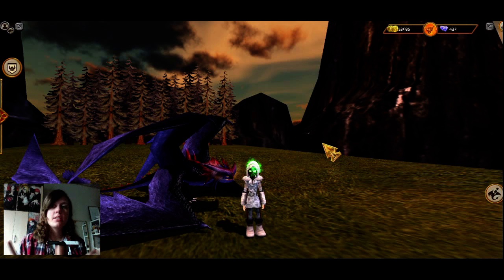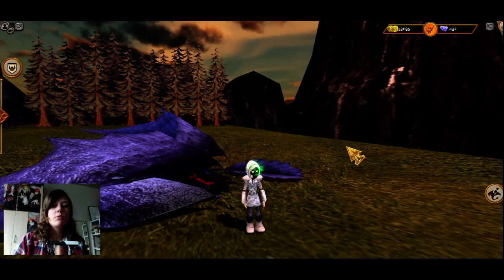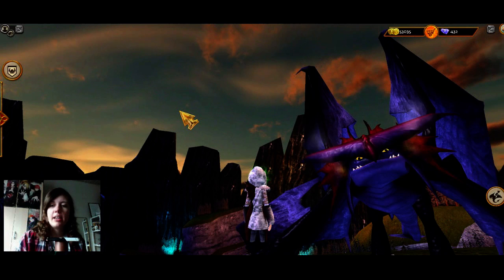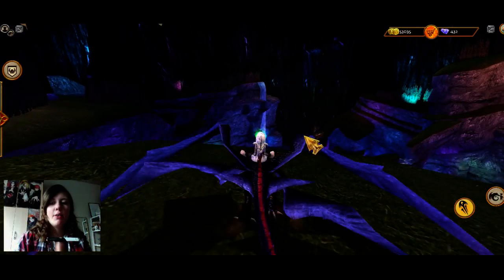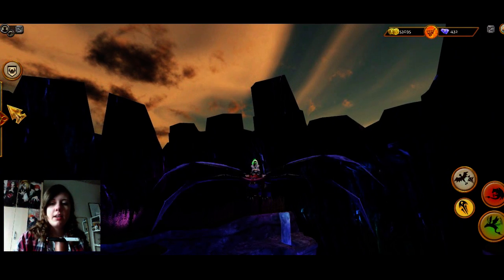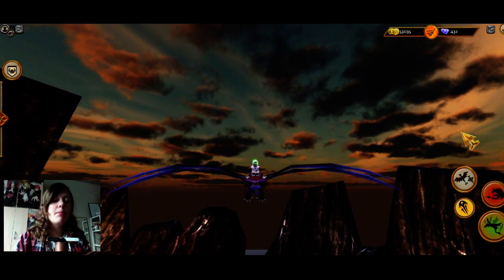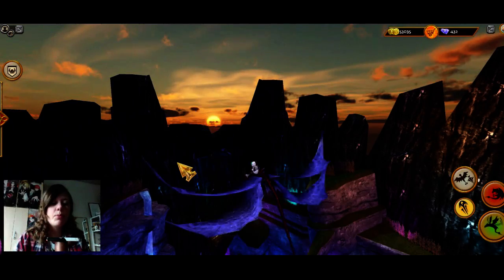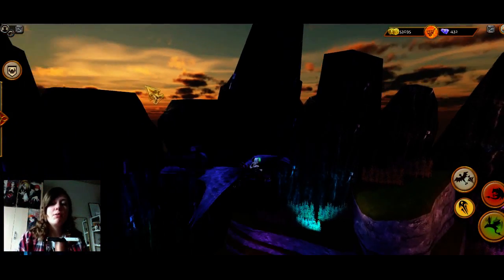NEW Stormcutter Animations! - School of Dragons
The school has once again updated a dragon's animations and this time it is the beloved stormcutter!